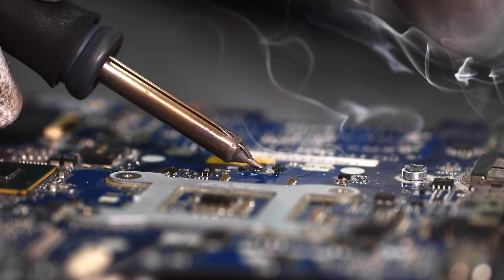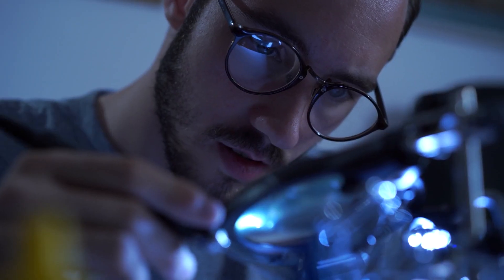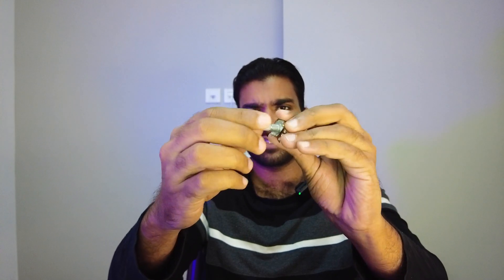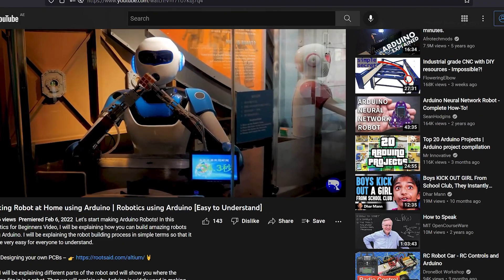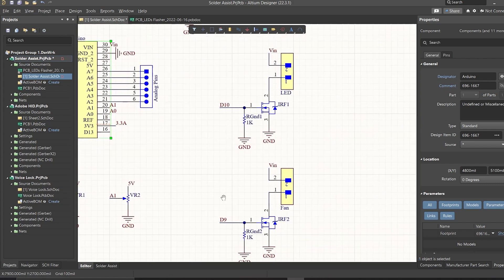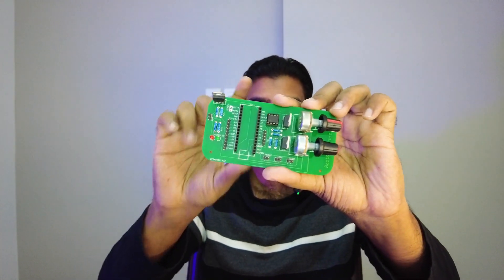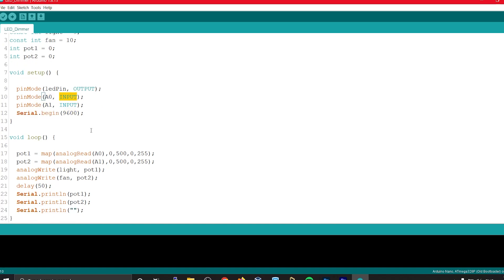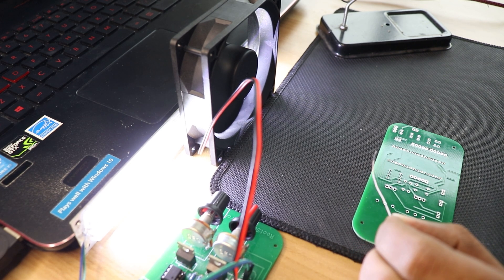DIY Solder Fume Extractor using Arduino for Safe Soldering | Arduino Malayalam Tutorial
DIY Soldering Fume Extractor for Soldering with Adjustable Lighting!

Soldering is awesome, right? It's fun to make our own PCB for our project, but there are a few things we need to watch out for as we solder the parts.

സ്വന്തമായി PCB ഉണ്ടാക്കാൻ വളരെ എളുപ്പമാണ്! 😎

When we solder, we are around lead. Also, breathing in the fumes can cause long-term health problems, such as stomach problems, problems with memory and concentration, muscle and joint pain, and so on. Also, soldering parts onto the circuit board is hard on your eyes, and doing it in low light can eventually damage your eyesight permanently.

As a result, while soldering, it's critical to have plenty of light and a fume extractor on hand to help you breathe easier. Protect yourself and those around you from potentially harmful fumes by using a vapor extraction system (vapor collector). Using an old PC fan and this 12V LED strip, we'll build a soldering fume extractor in this video.